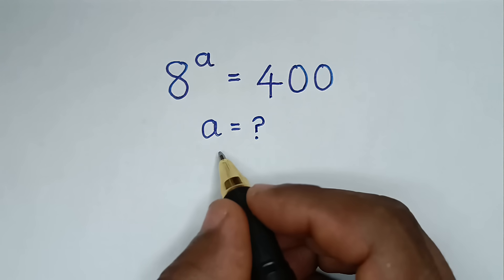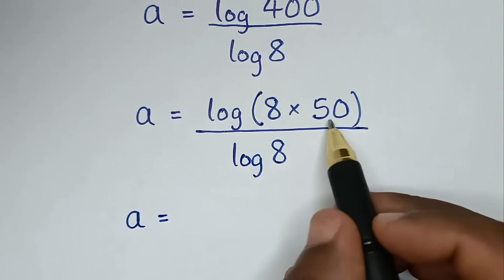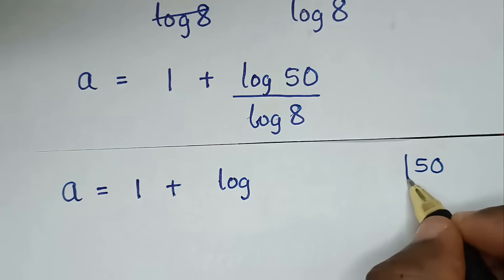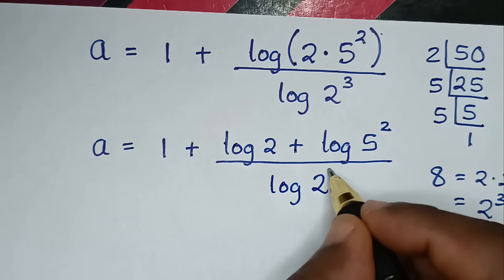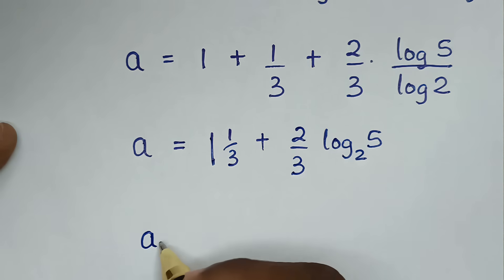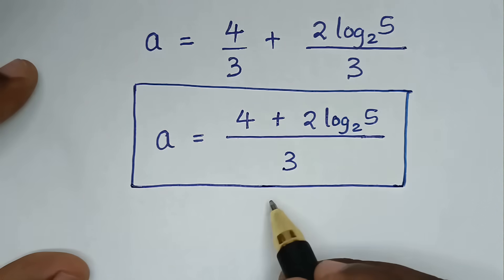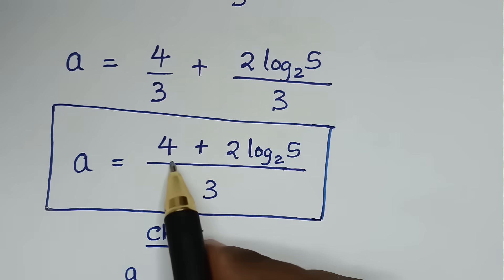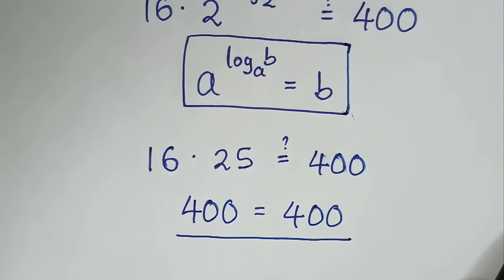Germany | Can you solve this ? | Maths Olympiad